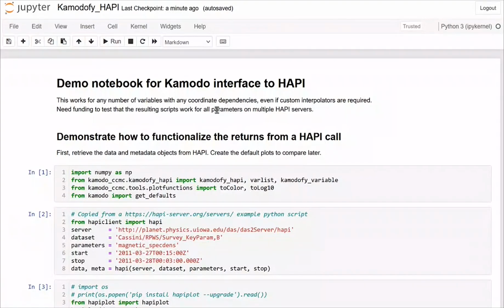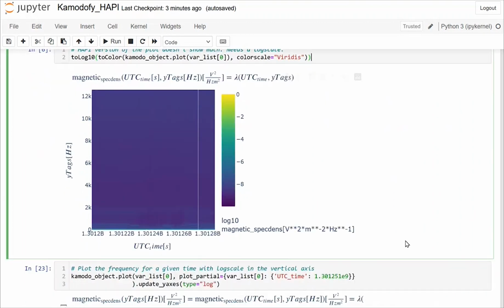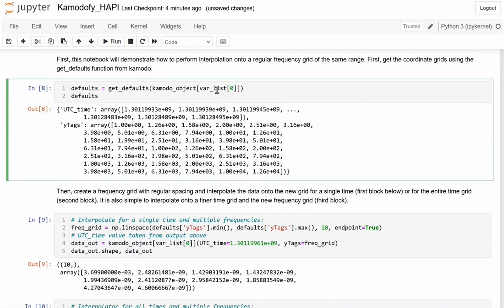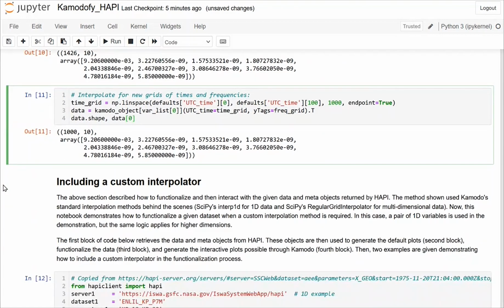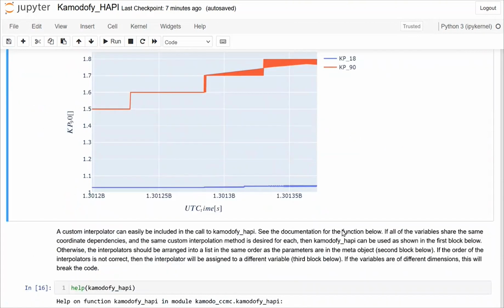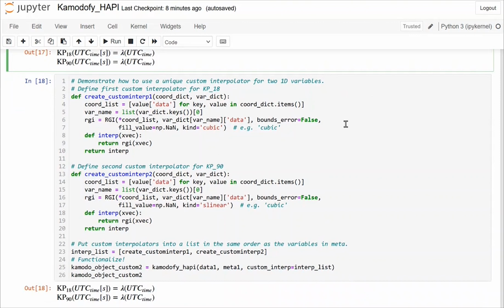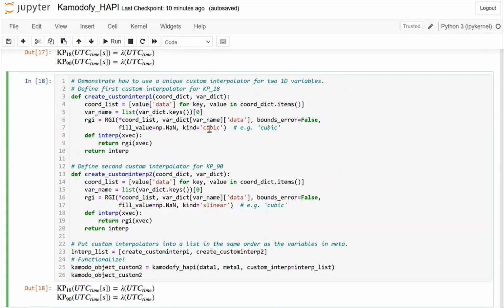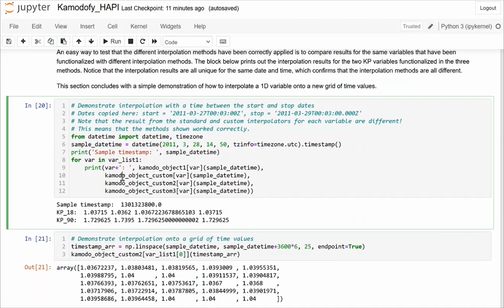Kamodofy HAPI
This video demonstrates how to functionalize the data and meta objects resulting from a HAPI call, even if a custom interpolation method is required. Once the data and meta objects are functionalized, Kamodo's core capabilities can be used to easily make interactive plots, perform unit conversions, and perform interpolations.